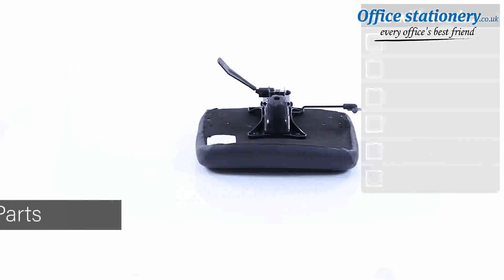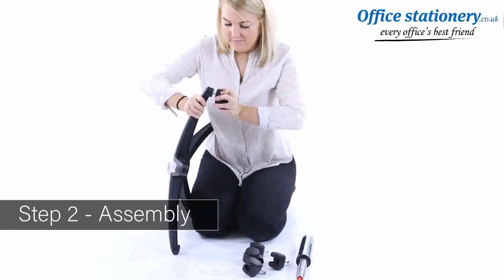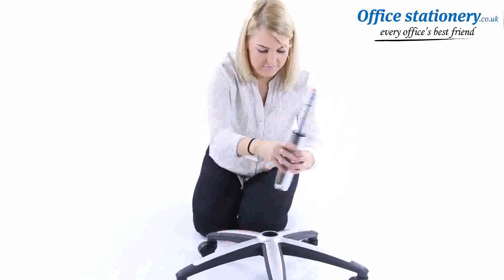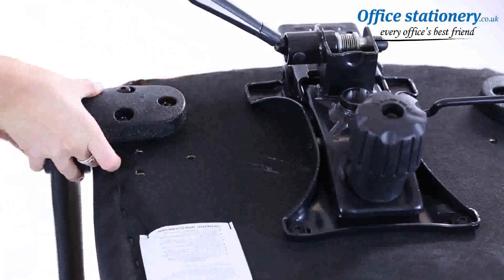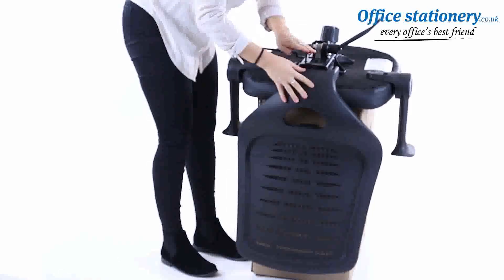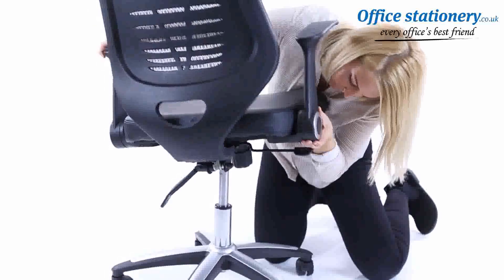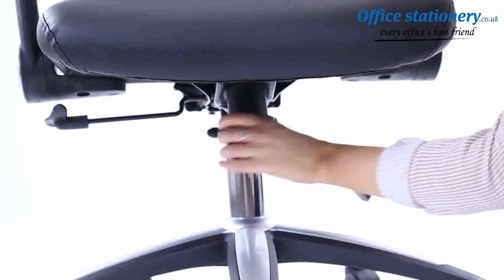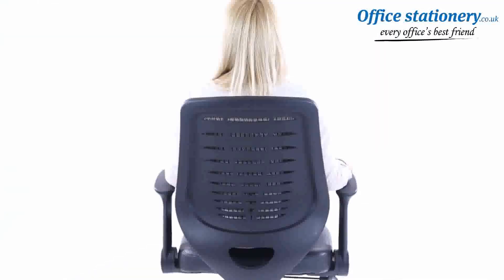Sonix Relay Task Operator Chair Leather Seat Black Ref OP000117 Available at OfficeStationery.co.uk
Chosen time and time again, the Relay is the ever popular mesh operator option. Modern styling with silver and chrome accented base & gas lift and easy fold armrests are complimented by a cool vented backrest design that is finished in a choice of either black or silver breathable mesh that allows you to keep your cool. The Relay makes for a versatile chair for all office environments.For Prices & More Info our